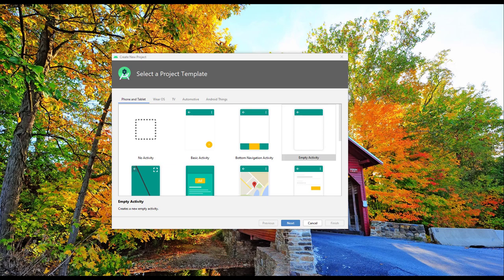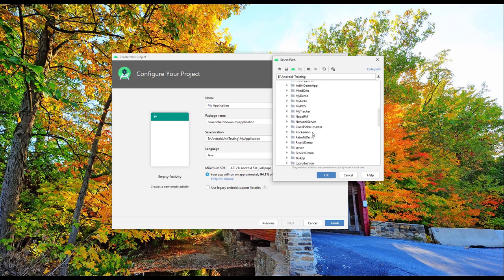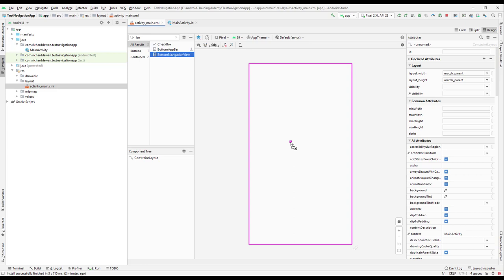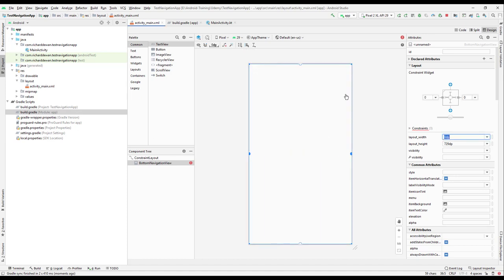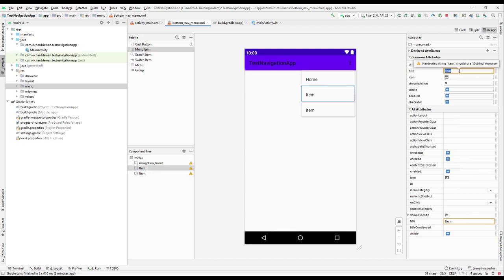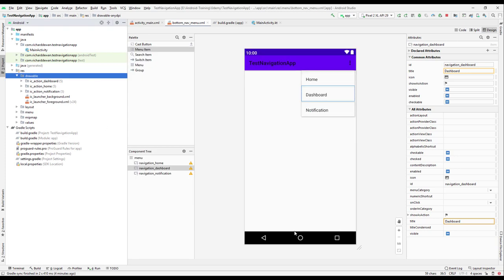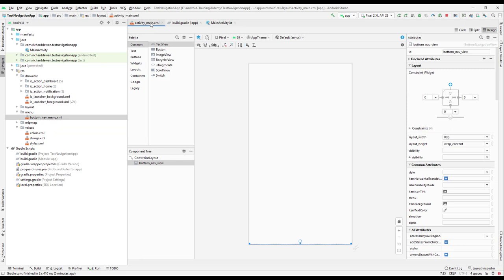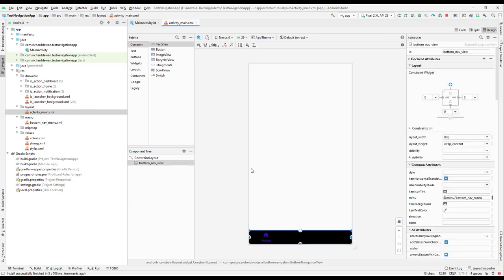Android Navigation Component : Bottom Navigation - Part1